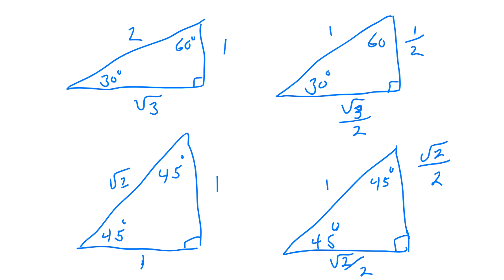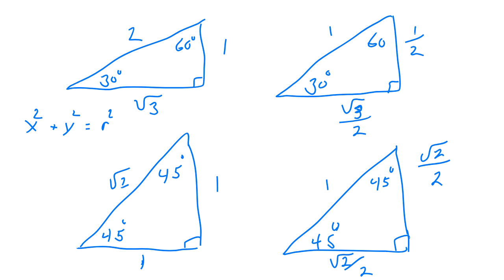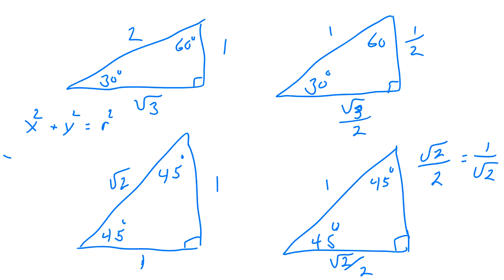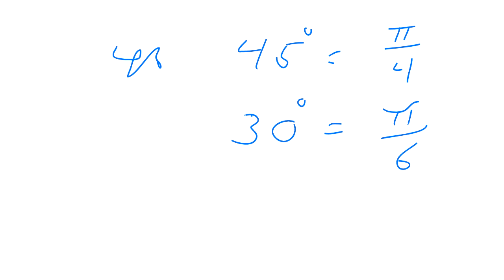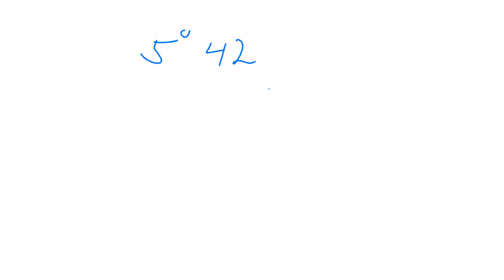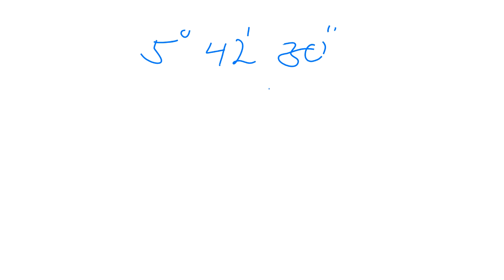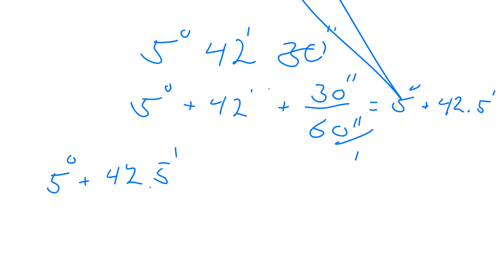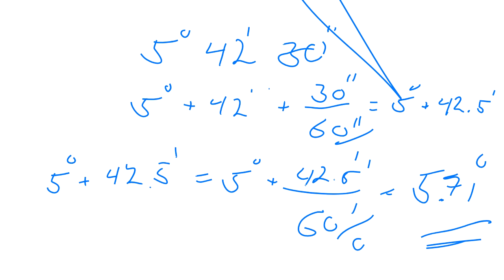MATH 144: 1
This video was originally recorded as part of an online tutoring session at the College of Western Idaho and was meant to serve as a resource for students in the MATH 144 class.